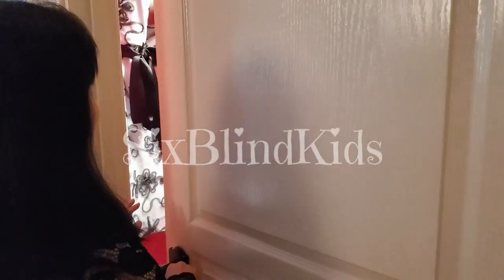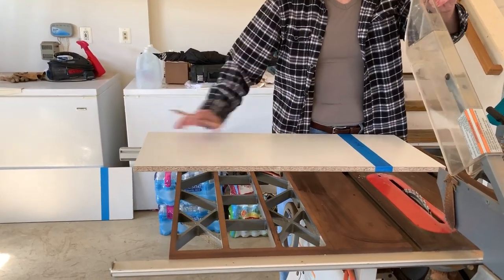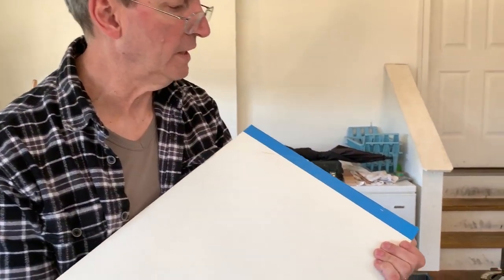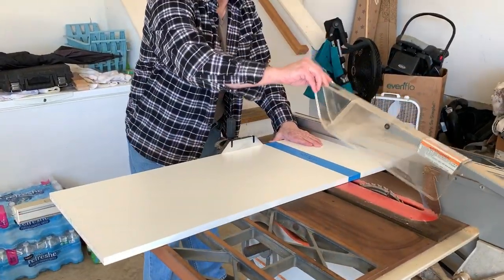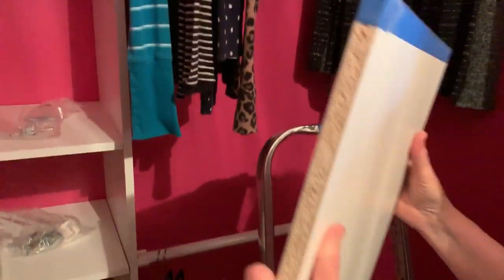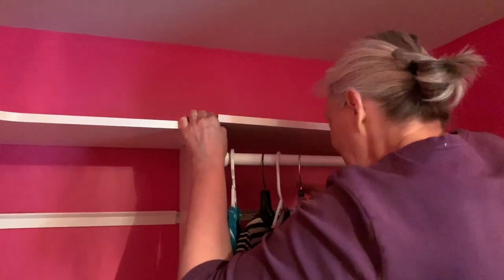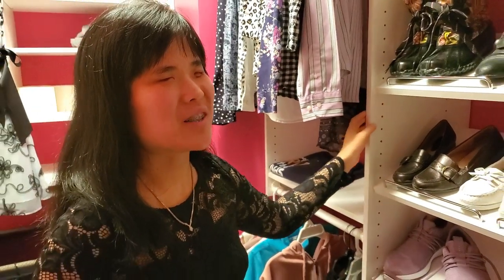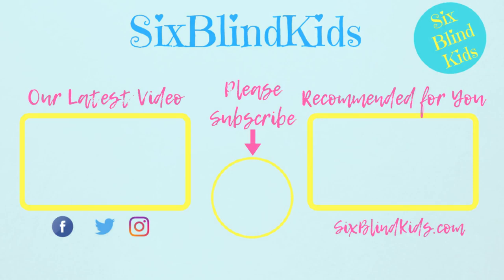Blind Girl Luxury Dream Closet Tour Reveal!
Hannah, who was born blind and without eyes due to bilateral anophthalmia, gives us a tour of her brand new dream closet built and installed by her Mom and Dad.

Hannah was adopted from Korea at age 2.

Easy Track Closet System Components
Wall Control 30-P-3232W White Metal Pegboard Pack
Presa 407-50 Heavy Duty Metal Peg Board Shelving Hooks, 4-Inch, 50-Pack
WallPeg Hook Kit - 100 J Pegboard Hooks Tool Storage Garage Organizer Choice B/W (100, White)

OH MY STORMS!  You can get SixBlindKids MERCH by shopping

💕 Stine
💕 Samara Hamilton
💕 Mo Sul
💕 Alicja
💕 Victoria Malone
💕 Guillaume Duteaud
💕 Kirsten Barbee
💕 Laura LaForge
💕 Danae Lelina
💕 Rina
💕 Kiana M
💕 Isabel Ewing
💕 Alyssa Lin

We started a 501(c)(3) non-profit charity providing employment and job training for adults with developmental and physical disabilities.  Visit us there at the Amazing Families Foundation Inc

(We make a small referral amount from purchases made through the links above.)